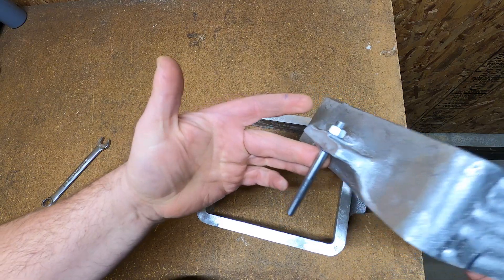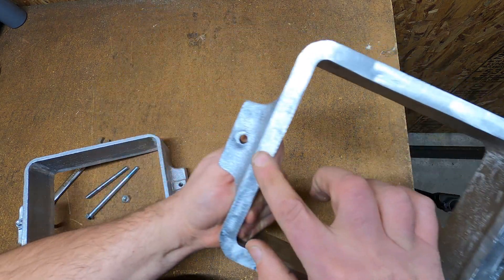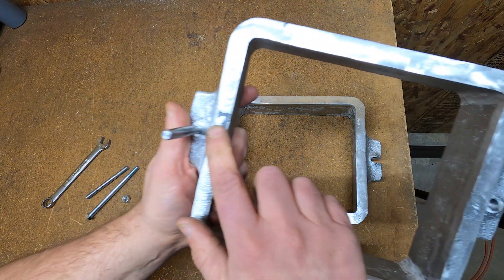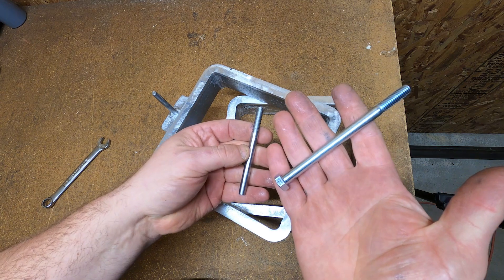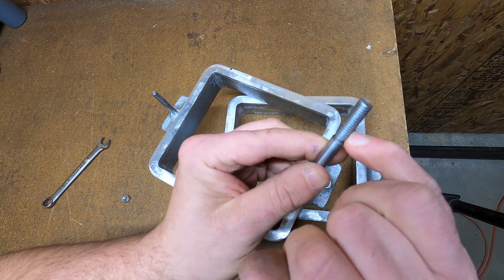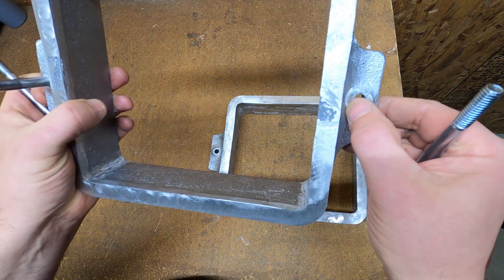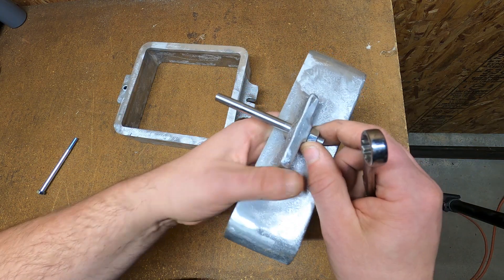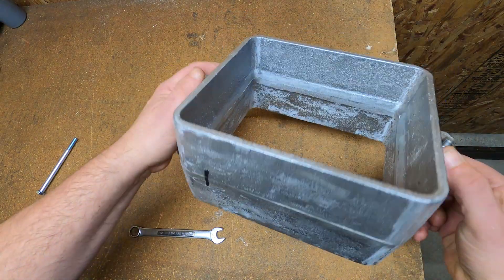Making a One Piece Casting Flask.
The  cast aluminum flask pattern created from the 3D printed pattern in the last video is getting some finish work done before its used to create the first cope and drag.  After a fair amount of grinding it releases from the sand very nice with no, or at least very minimal crumbling of sand at any of the edges.
I used bolts for alignment pins that I modified on the lathe. This seemed to work good and the main reason for doing so is the price of steel. Small round stock used to be fairly reasonable.
And. I already found the first small part to cast using this flask. That will be the next video!